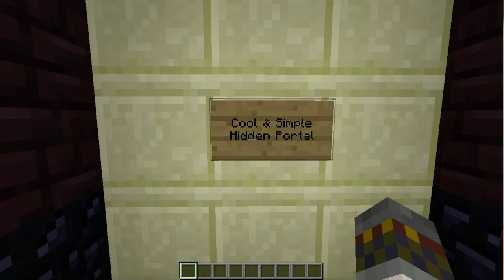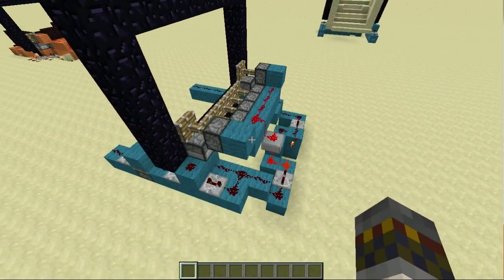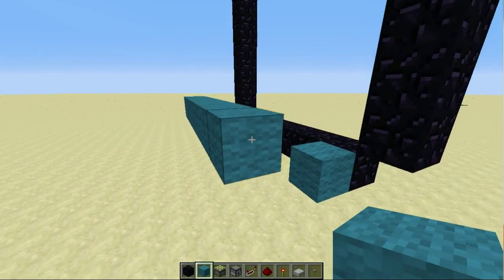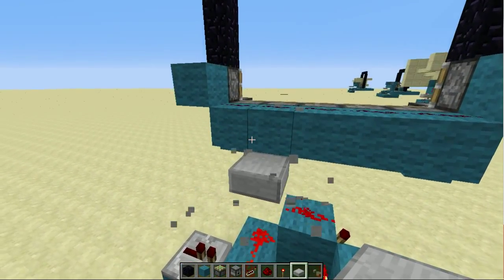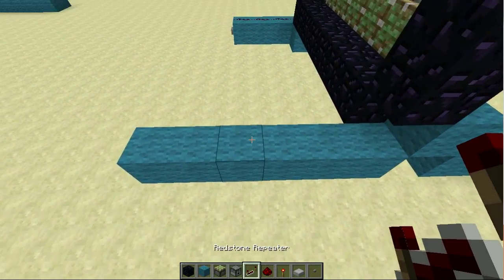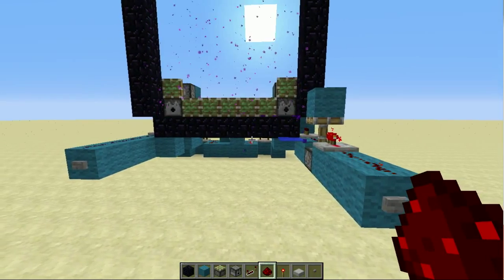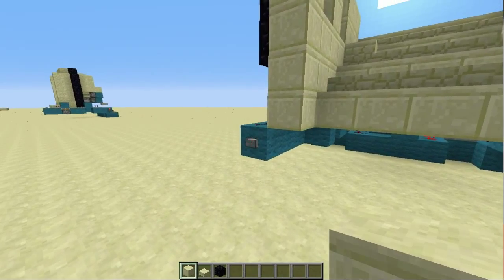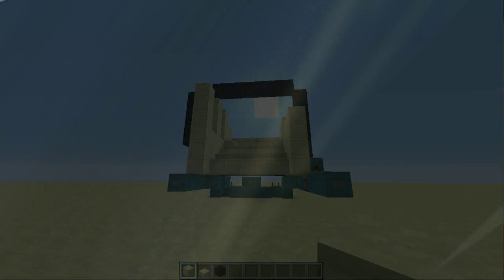Minecraft Redstone Tutorial: Cool Hidden Staircase Portal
Do you not like your nether portals  because of the noise and ugliness? Try this!

Thank you so much for that!

The music comes all from You-Tube free music library and from that amazing guy over

I am now apparently a member of the Mindcrack Broadband TV Network